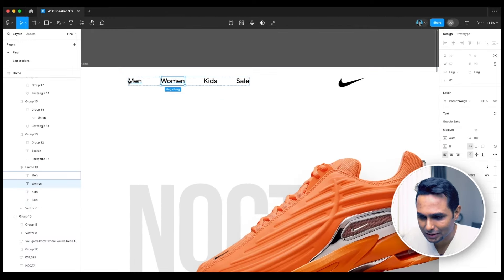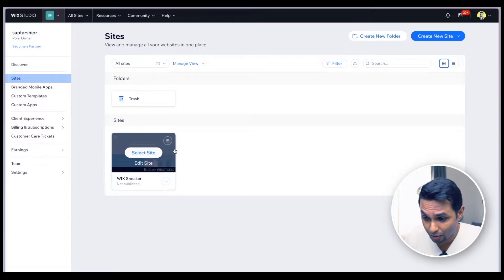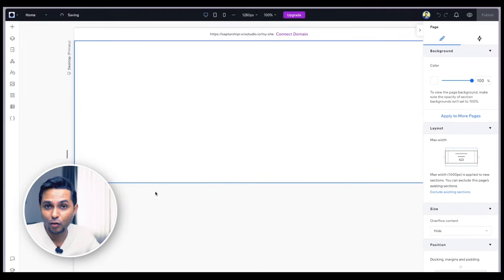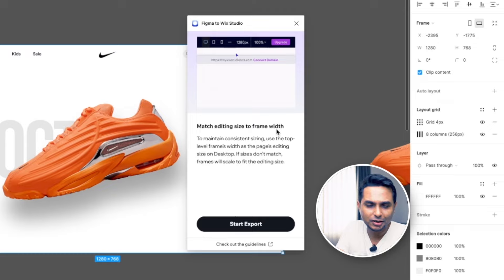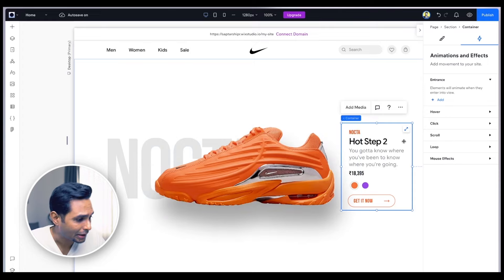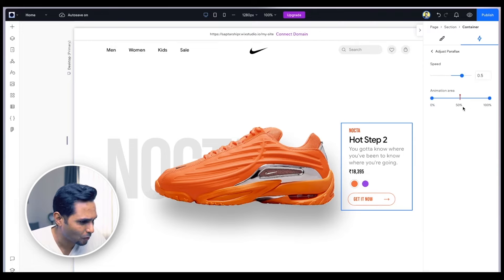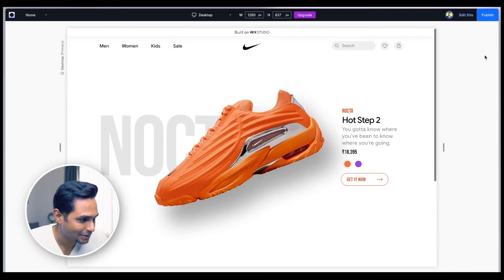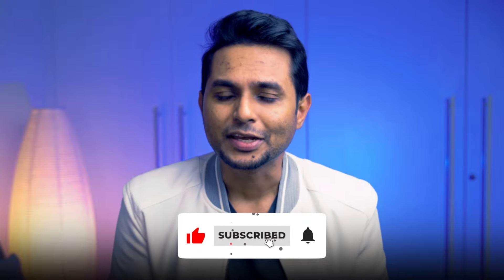UI/UX Design Tutorial For Beginners: COMPLETE Website Design In 30 MINUTES | Saptarshi Prakash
In this video, I've built a fully responsive webpage using Wix Studio in just 30 minutes!

From design to animations, I've walked you through every step—effortlessly importing your designs from Figma to Wix Studio and fine-tuning everything with just a few clicks. This tool takes most of the workload off your hands, letting you spend more time perfecting the design and fine-tuning the animations, and even lets you deploy your website in one click!

In 2024, it's all about working smarter with the right tools. If you're looking for an easy way to build a professional website without writing a single line of code, this tutorial is for you, so follow along till the end!

CHAPTERS:
00:00 - Introduction
00:44 - Walkthrough
02:35 - Step 1
04:43 - Step 2
06:22 - Step 3
07:41 - Step 4
14:13 - Step 5
16:45 - Step 6
24:37 - Step 7
26:42 - Conclusion

😃 ABOUT ME

💻 📷 🎤 MY GEAR

📲 SOCIALS

🎶 MUSIC